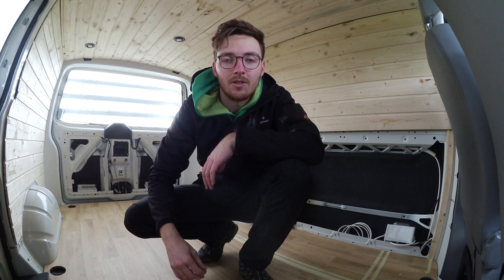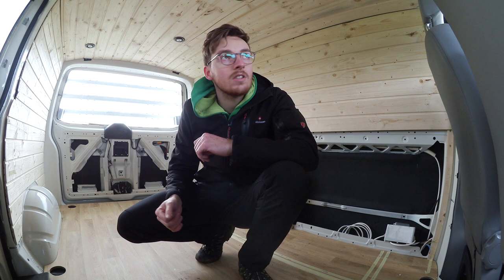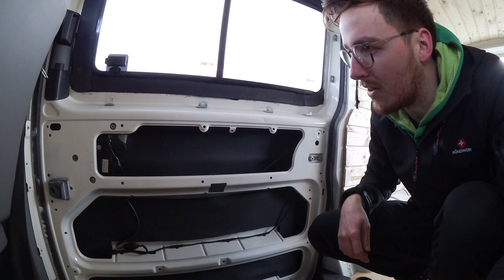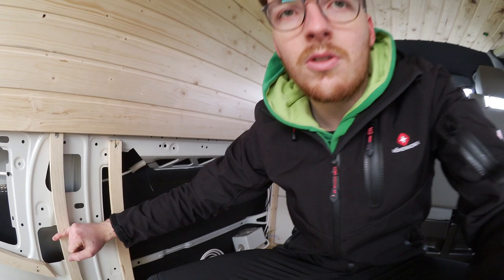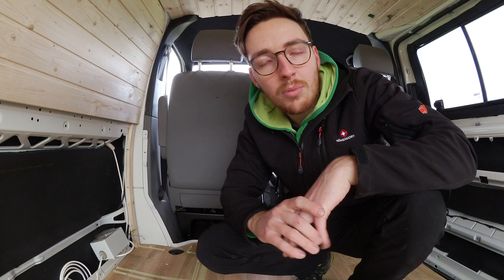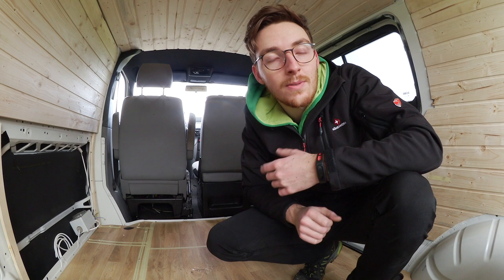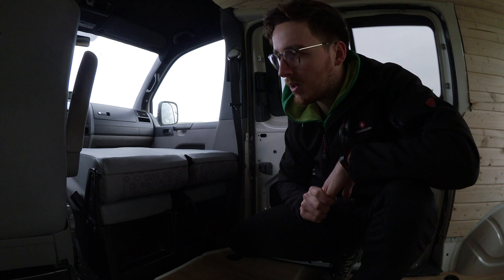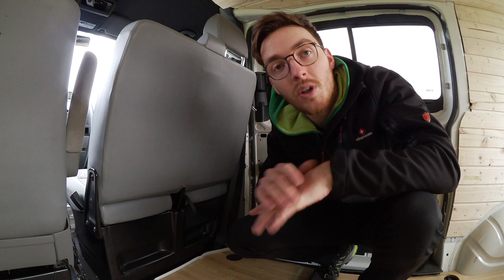🚐 Vorstellung Rolling Knut mein VW T5 Transporter Campervan Vantransformation 👨🏼‍🔧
Moin und herzlich Willkommen auf meinem Kanal 😊
in dieser kurzen Vorstellung möchte ich euch einmal Knut zeigen und etwas über ihn erzählen.
In den kommenden Videos könnt ihr der Vantransformation folgen und sehen, was alles noch umgebaut wird und hinzukommt.

Lasst gerne ein Abo und ein Like da um auf dem laufenden zu bleiben.

Ich freue mich 😊